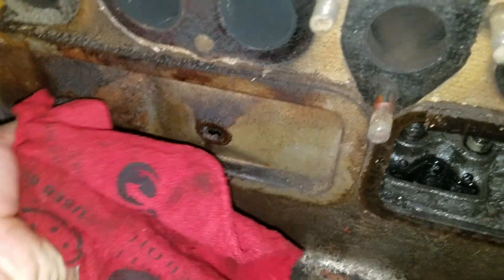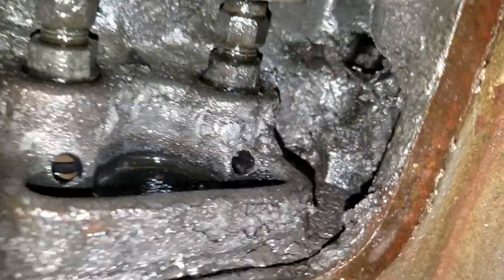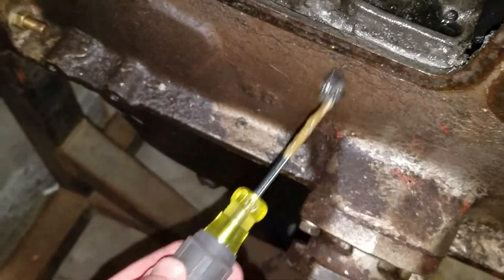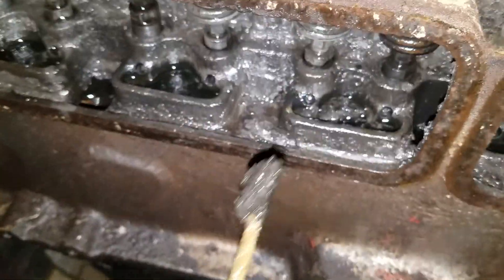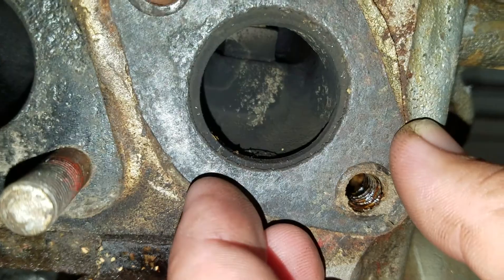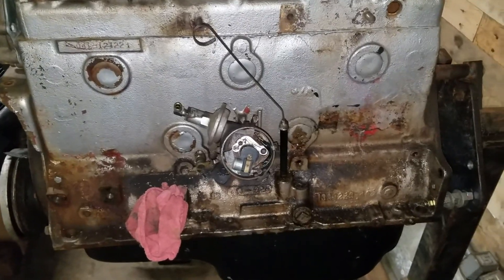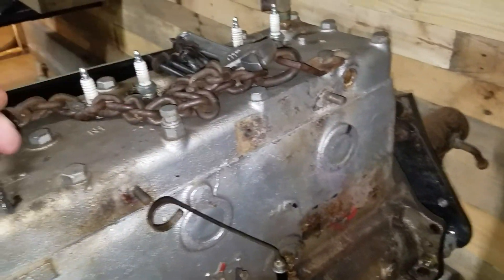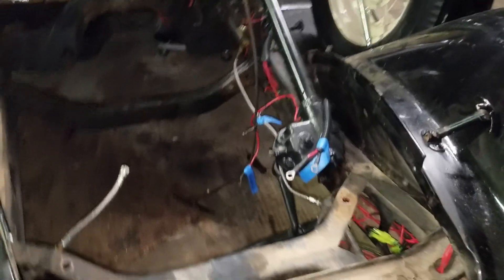1933 Dodge 230 engine rebuild PT.1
I removed the engine from my 33 dodge for a rebuild. I will rebuild myself durring college auto class at night